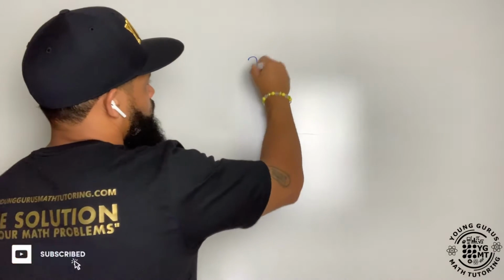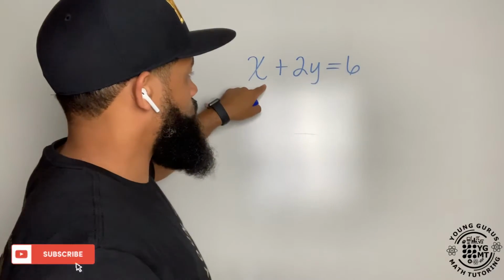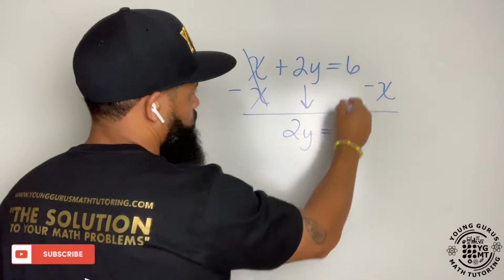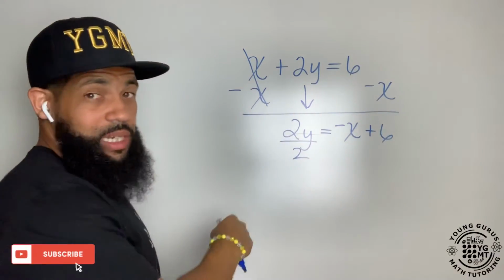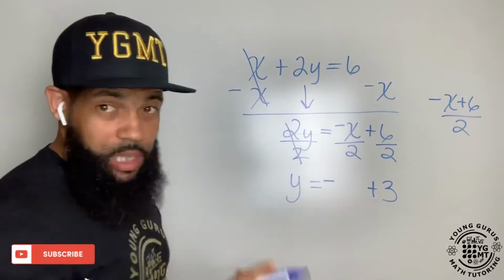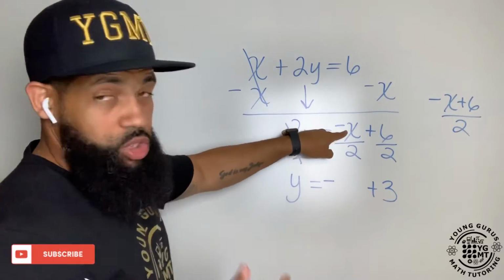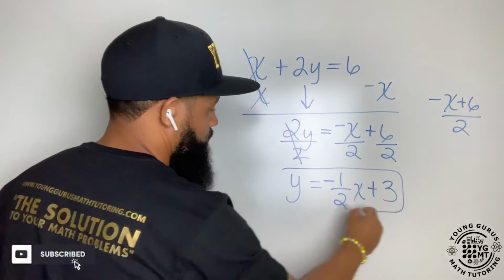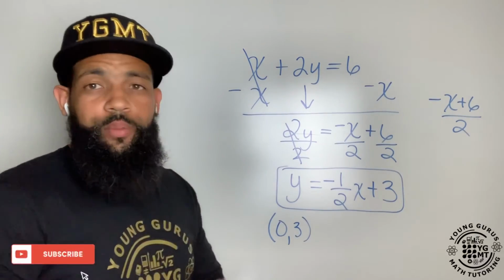Snippets | Random Homework Help (Linear Equations)